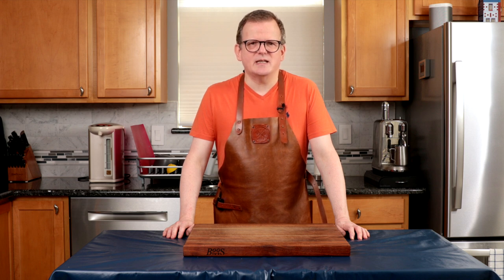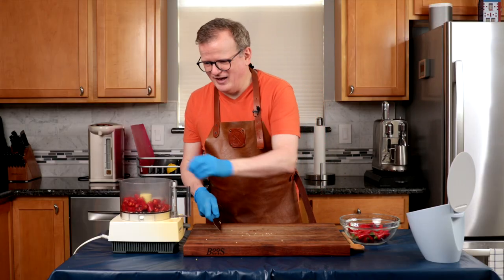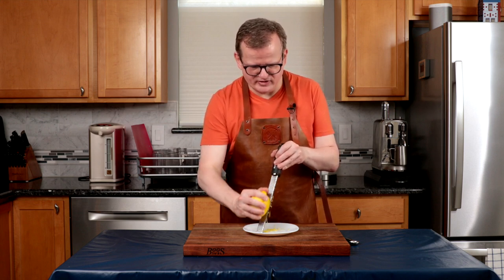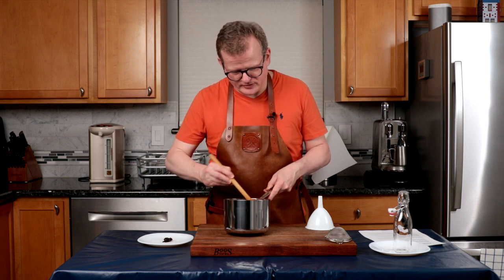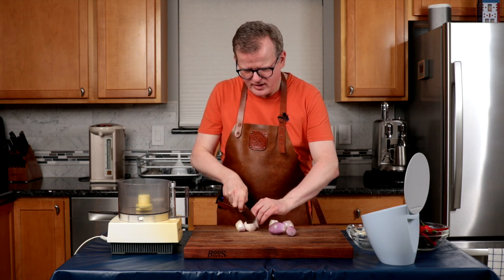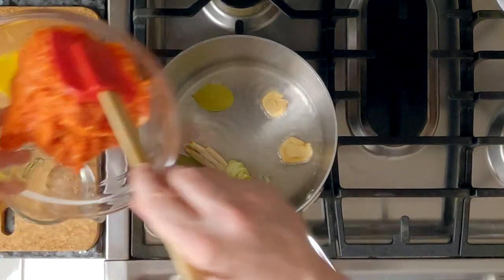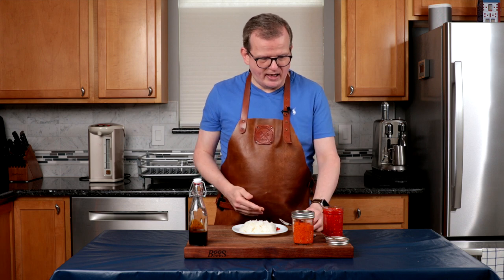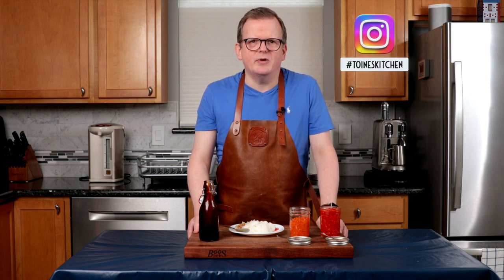How to Make Sambal Oelek, Ketjap Manis, and Sambal Badjak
In a lot of my Indonesian recipes, I use Sambal Oelek, and Ketjap Manis. I can easily find them near where we live, but not everyone is that lucky. Many of our viewers have reached out, to let them know how to make these key ingredients themselves. I am also making the sambal I typically have at the table: Sambal Badjak.

First, I start by making Sambal Oelek, one of the base sambals that is very easy to make, and often is the start of many other sambal varieties.

Next, I'm making Ketjap Manis, the Indonesian sweet soy sauce. Its flavor is more complex than just soy sauce with sugar, as it has flavorful aromatics added.

Lastly, I make the sambal I put on the table, rather than cook with, Sambal Badjak (Pirate's Sambal). It has many ingredients and is cooked, then jarred, so it can keep for a long time.

===CHAPTERS===
00:00 - Introduction
01:04 - Sambal Oelek Ingredients
01:16 - Making Sambal Oelek
04:28 - Ketjap Manis Ingredients
05:03 - Making Ketjap Manis
07:04 - Jarring Sambal Oelek
07:23 - Bottling Ketjap Manis
08:24 - Sambal Badjak Ingredients
09:02 - Making Sambal Badjak
13:12 - Jarring Sambal Badjak
13:49 - Tasting…Eet Smakelijk!